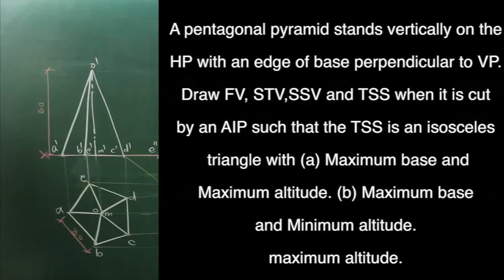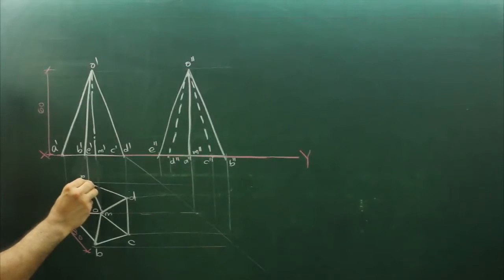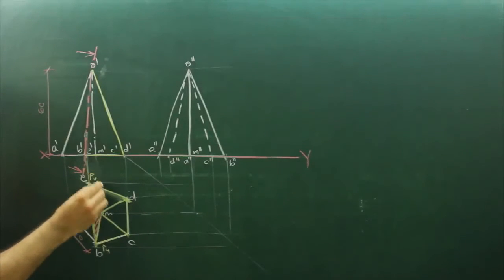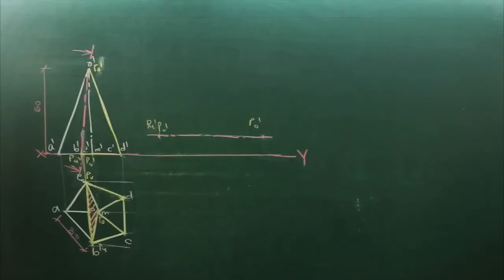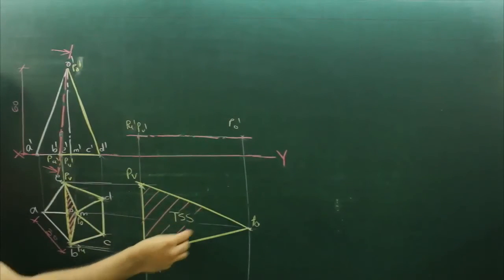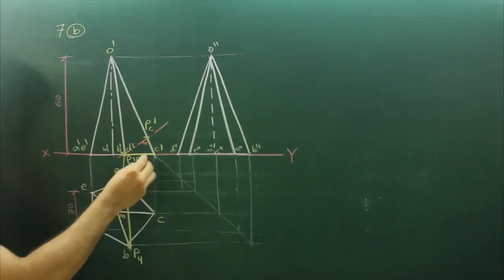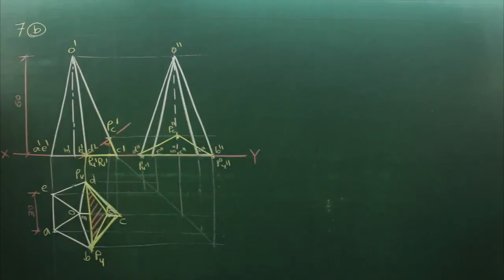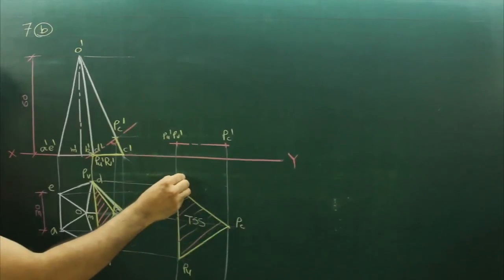Section of solids 5 ( Engineering and diploma students)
Pentagonal pyramid is cut by AIP. To obtain Triangle with maximum base maximum altitude and Maximum base minimum altitude.